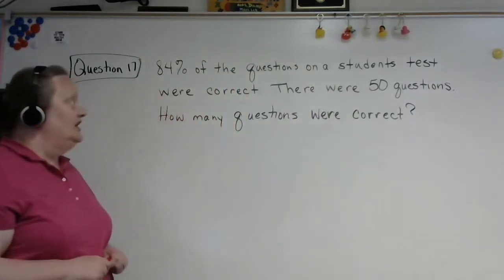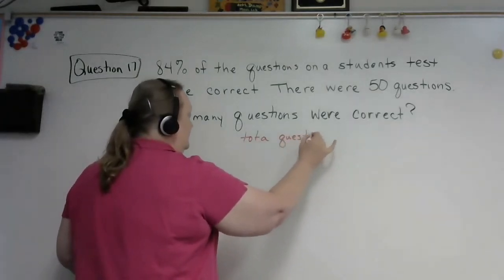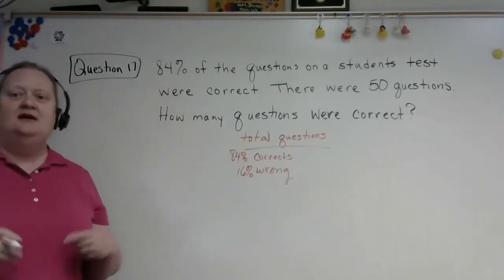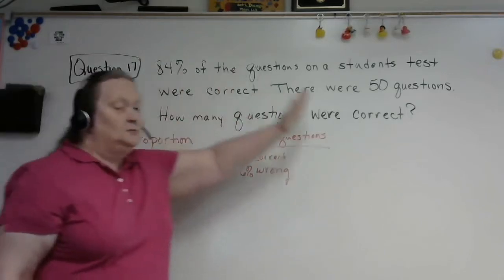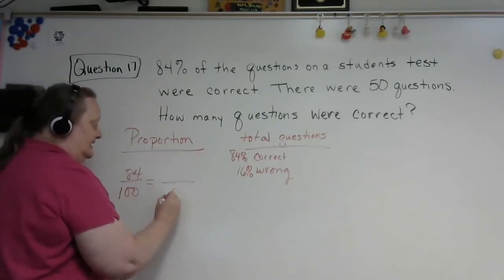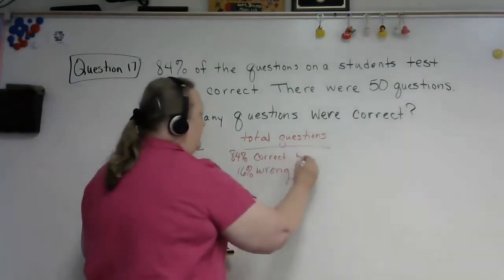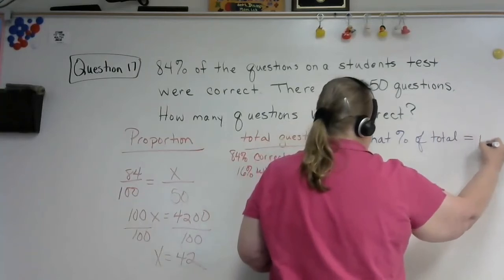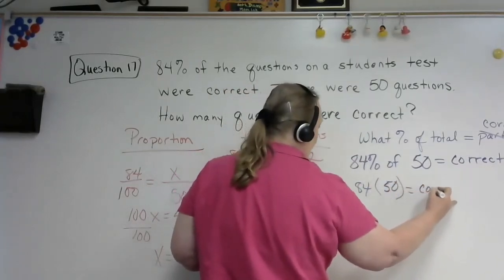Math 0030 Lesson 1 Hmwk #17 – Percent Word Problem